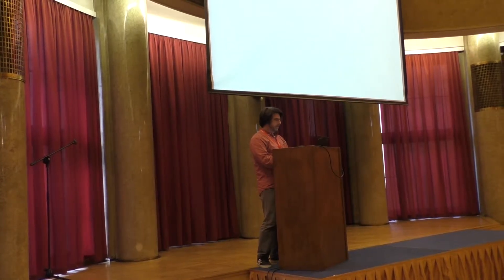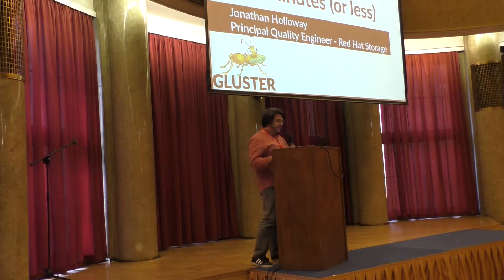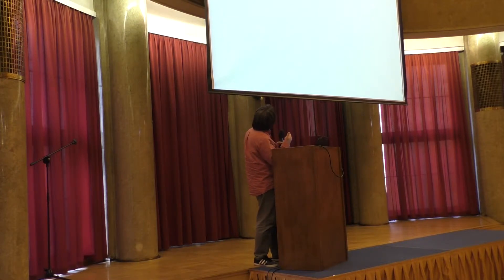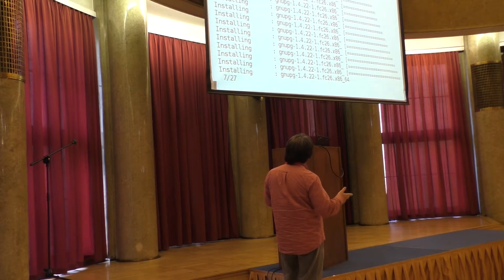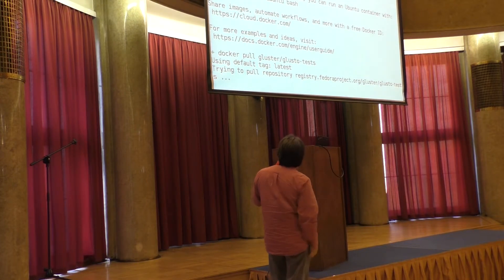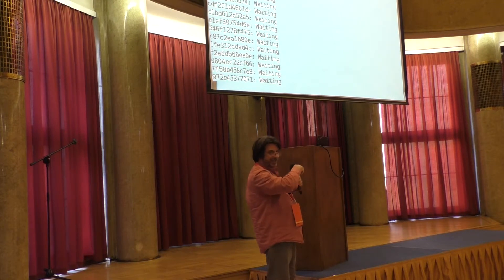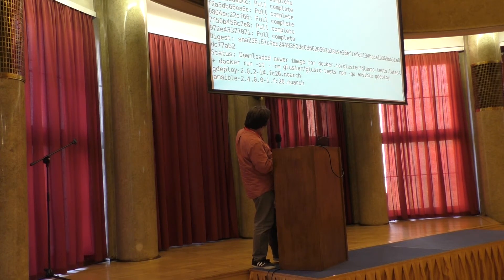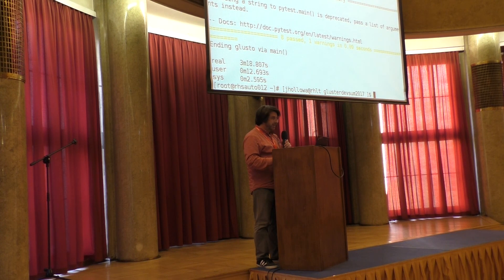Jonathan Holloway: Up and Running with Glusto in 5 mins